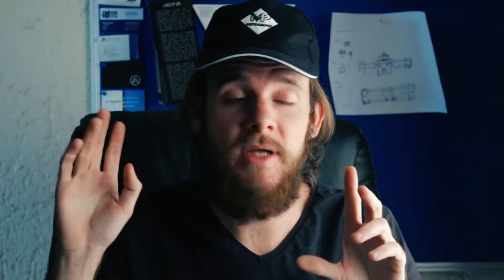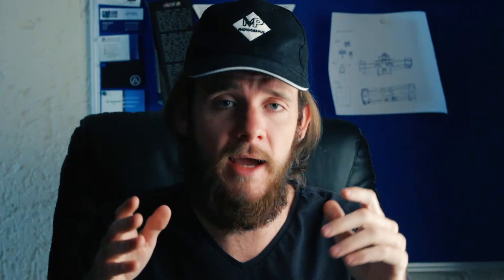How to pose for photos Beginners (Part 2)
Have you always been stuck wondering about how to pose your model or yourself in photos. Check out this where i run down what to look for when taking a portrait photo. The beginner guide

My channel

TubeBuddy for all your Youtube Help get ranked quiker.